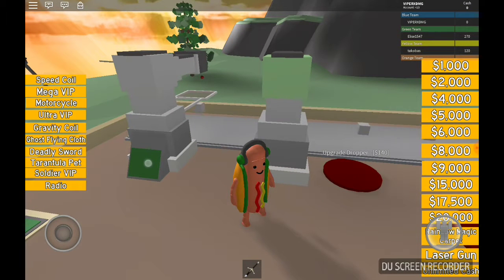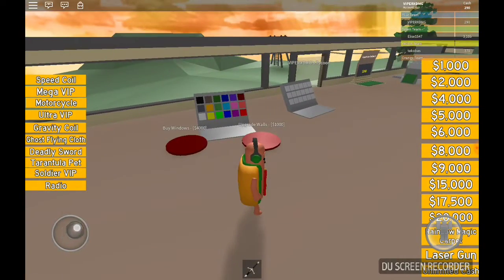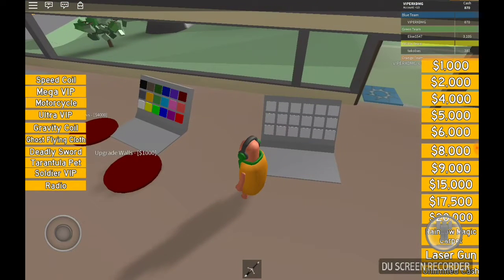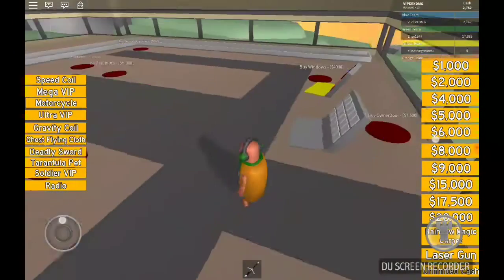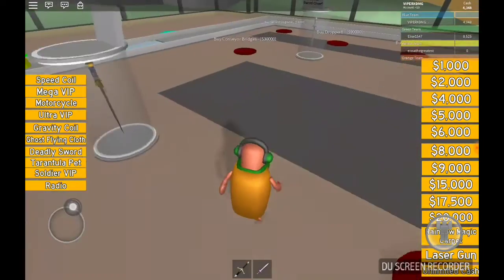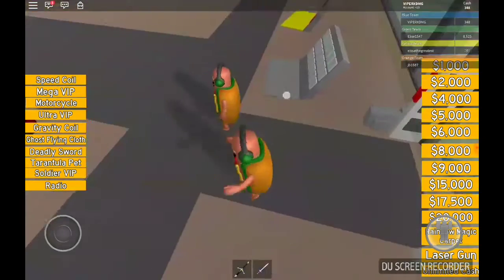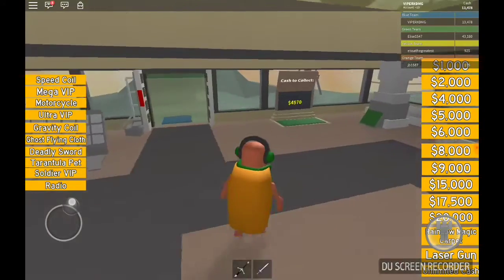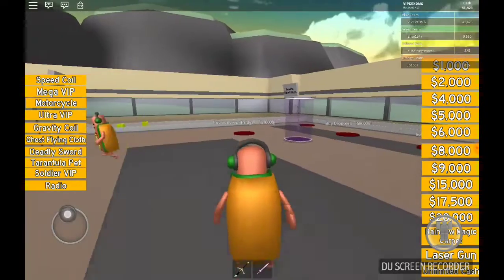HOTDOG BATTLE TYCOON....,!!!!,